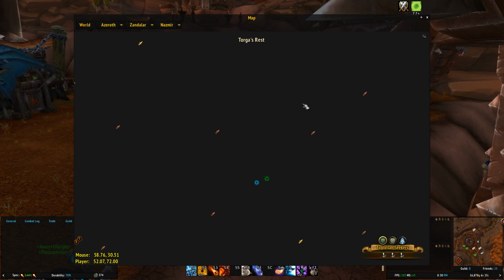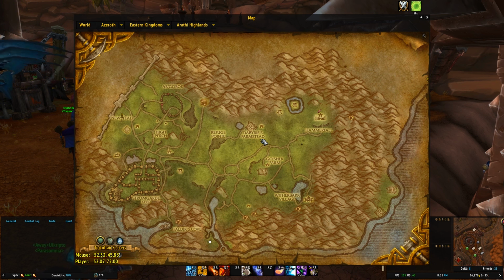How To Catch Up On Alts In Patch 8.1 | WoW Battle for Azeroth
With the next raid just around the corner let's have a look at how you can catch up with any of your alts.